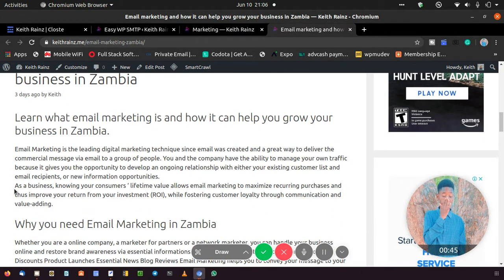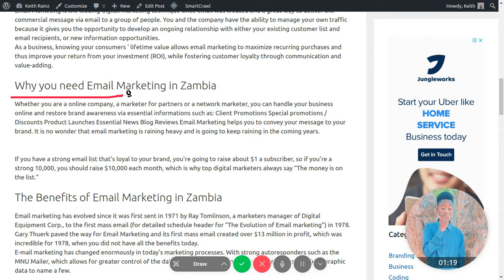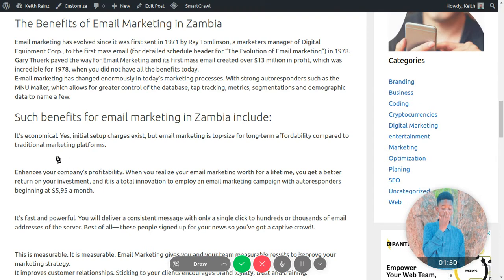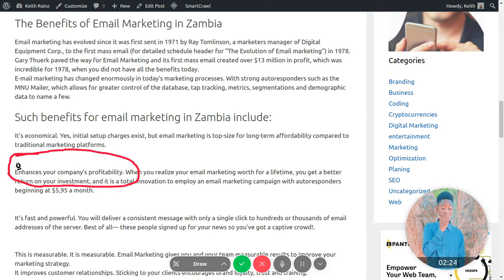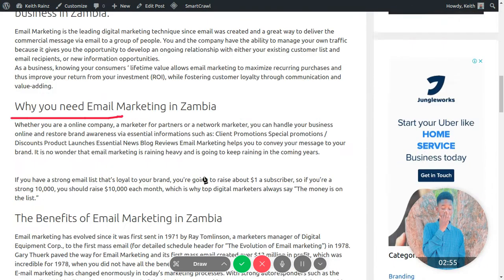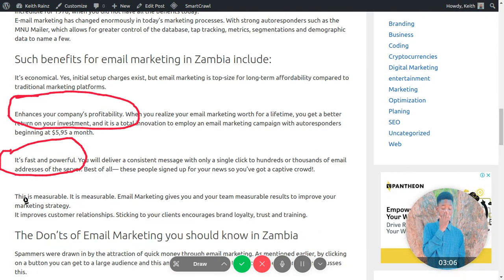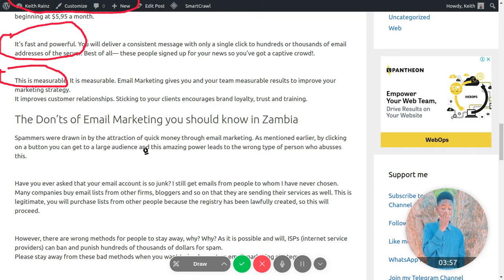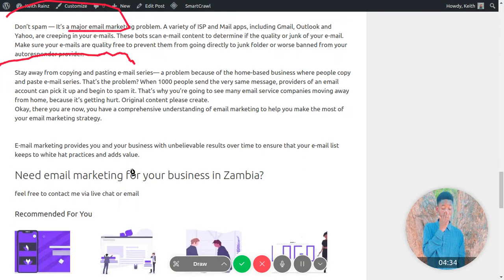Email marketing in Zambia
The forex broker I have been using since 6years ago In this video, you will learn about email marketing and how you can use it to grow your business in Zambia